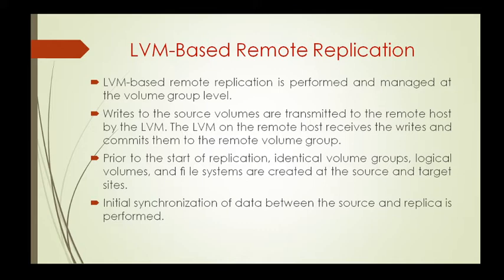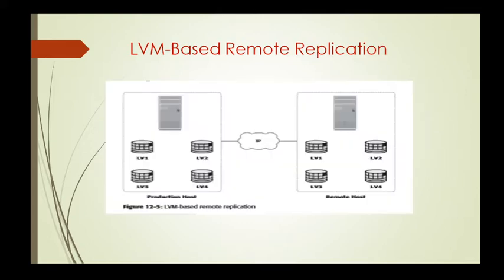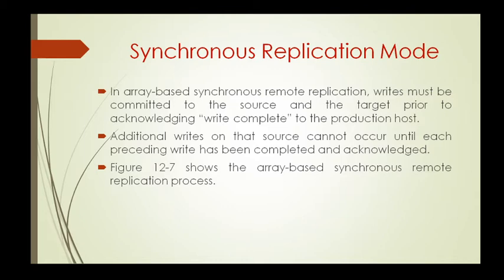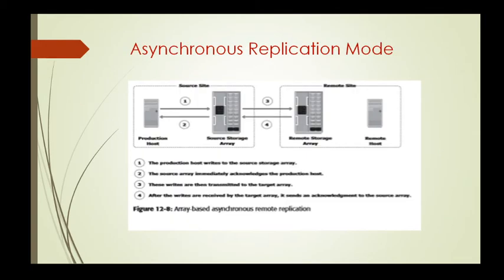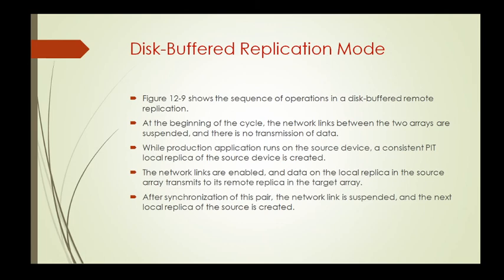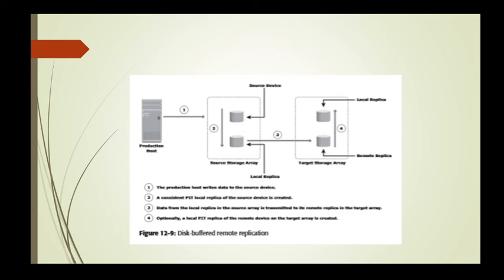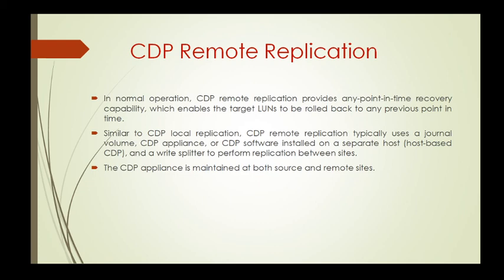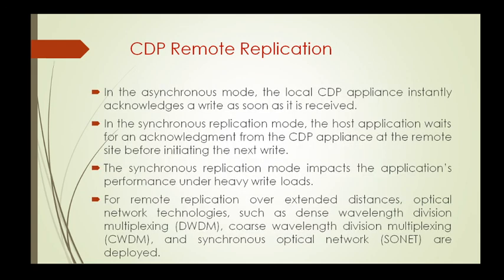Storage Area Networks | VTU | 17CS754 | Remote replication and its technologies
This video covers remote replication and its technologies which includes Host-based remote replication, Storage array-based remote replication and Network-based remote replication.